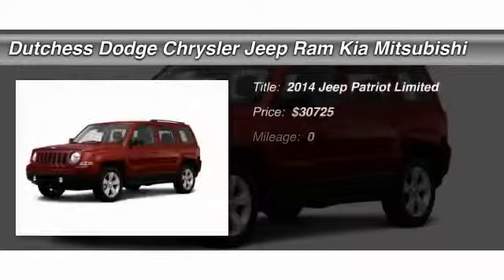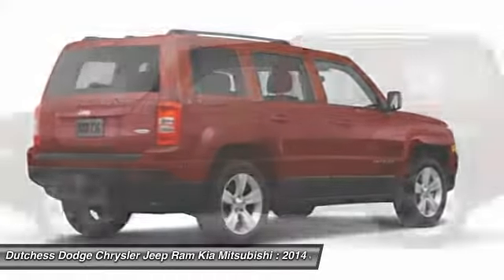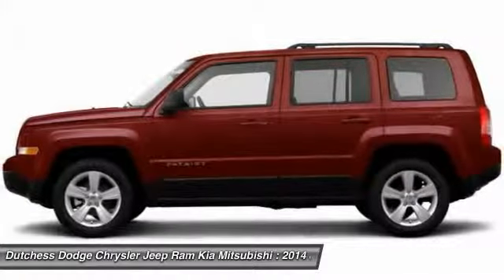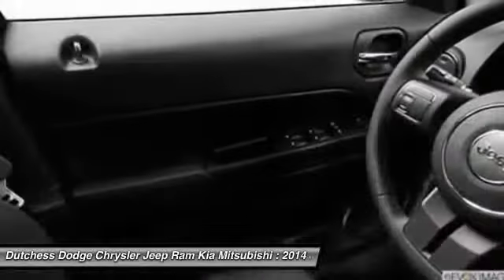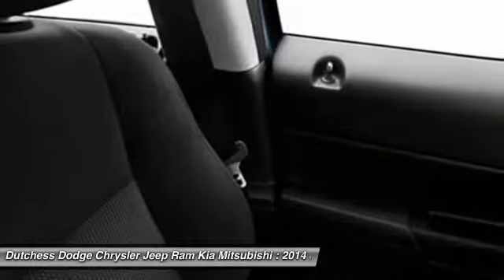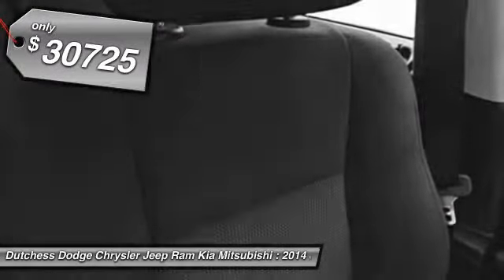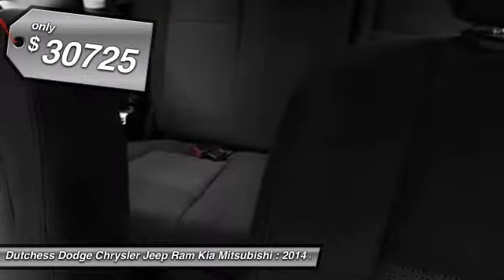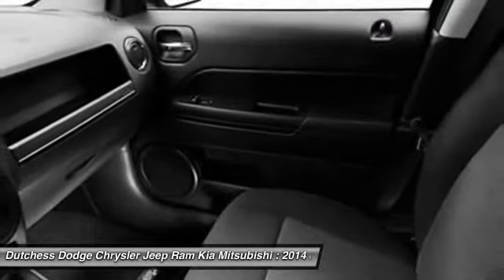2014 Jeep Patriot Limited Poughkeepsie NY 12601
2014 Jeep Patriot Limited

This vehicle is located at:

2285 South Roadd  (Rt 9)